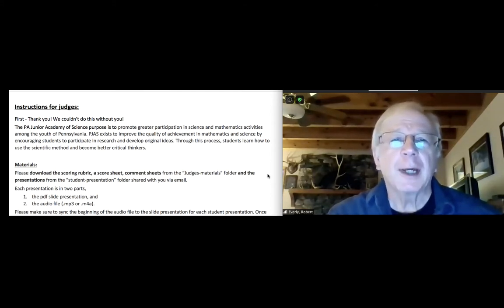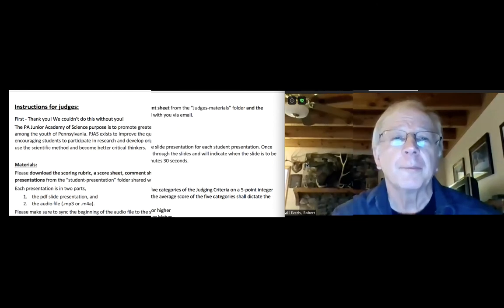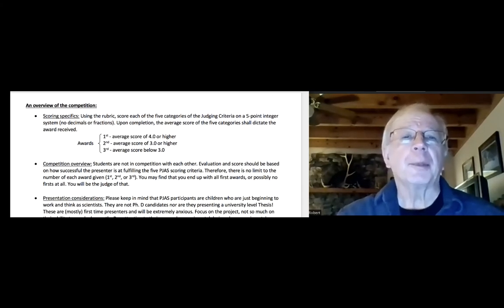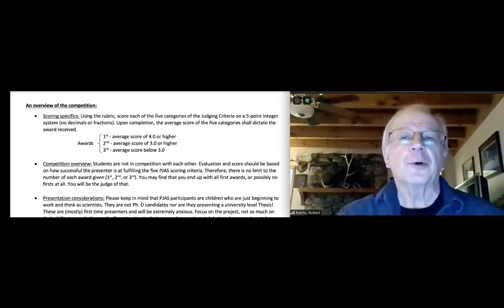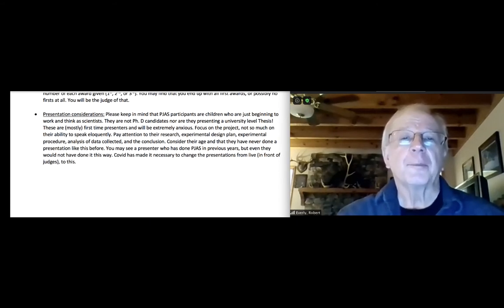PJAS introduction to region 5 competition 2021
Robert Everly, Director, Region 5, PJAS.